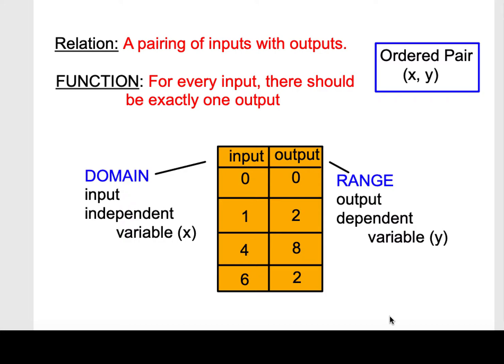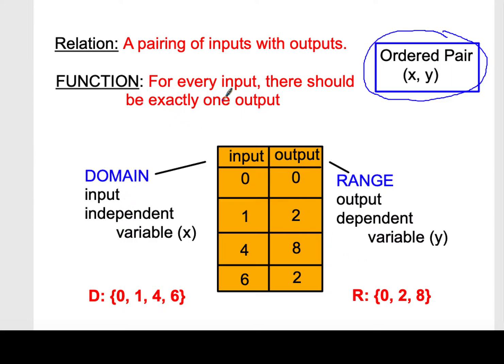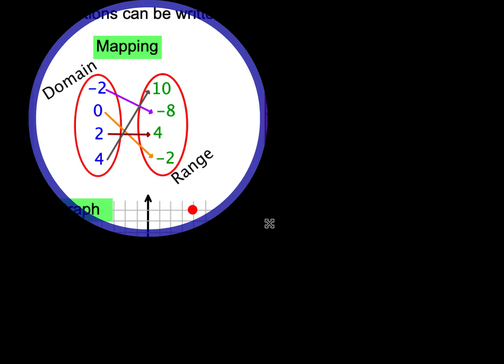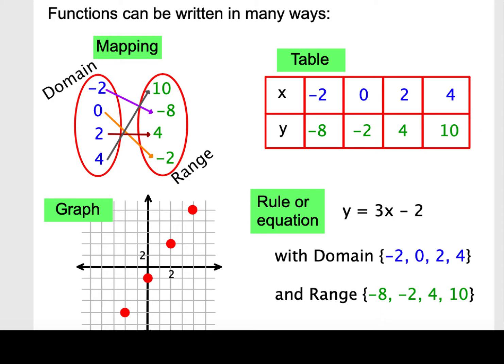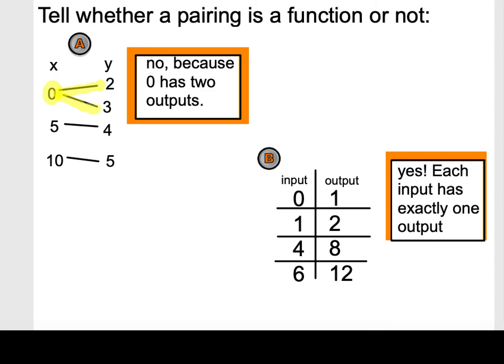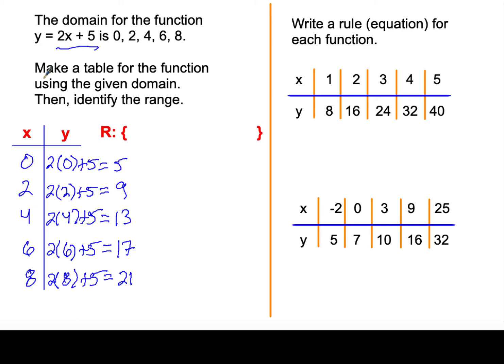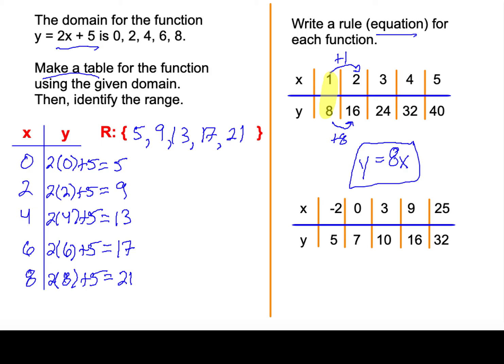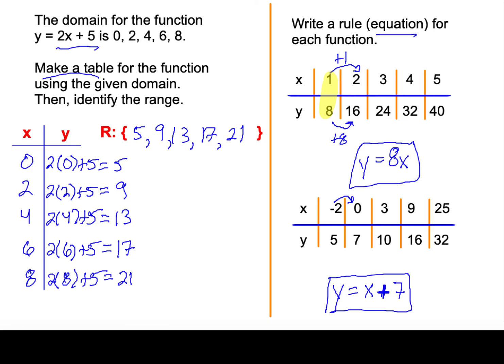Function Definition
Introduction for Algebra students to what a function is by definition. Also, examples of functions in various forms are presented (mapping diagrams, tables, graphs, and equations (rules)).